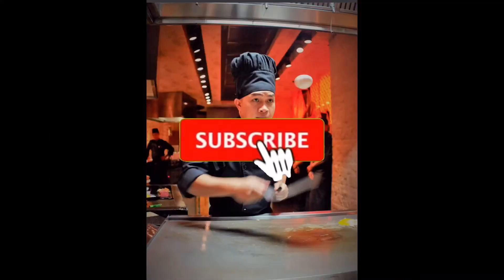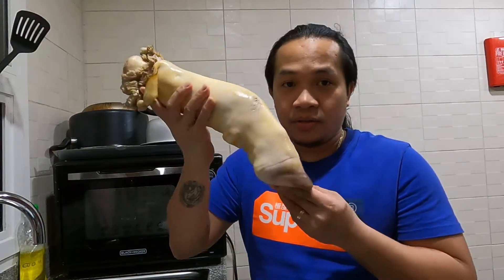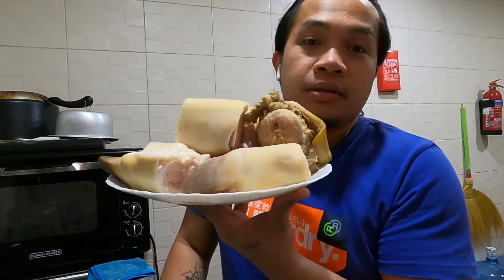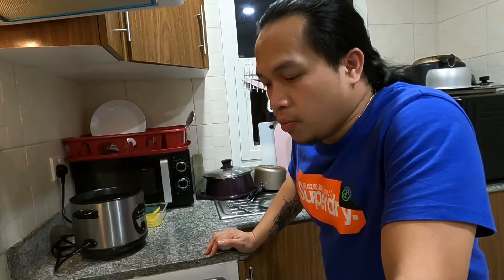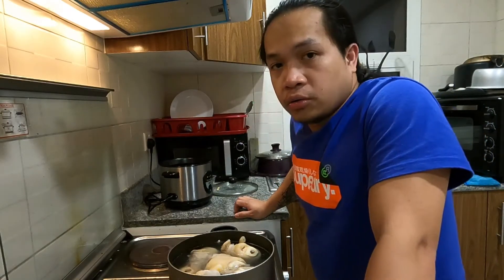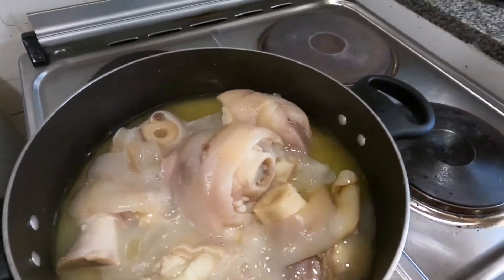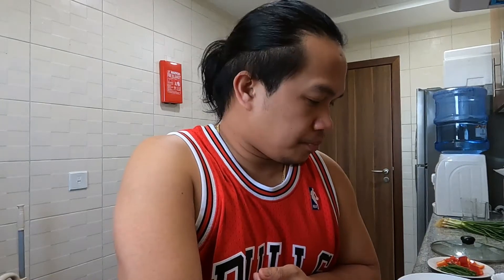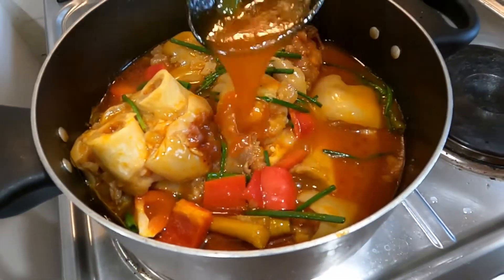BALBACUA | HOW TO COOK THIS FAMOUS DISH by CHEF CHOY | SIMPLE RECIPE